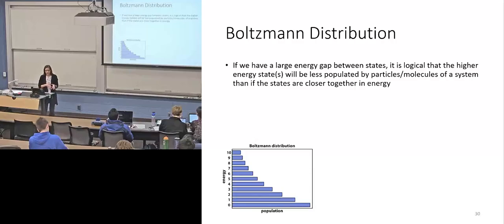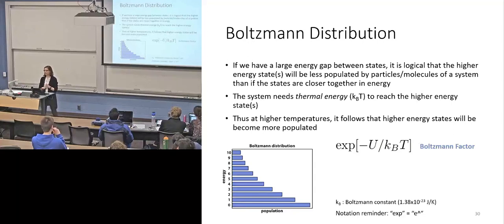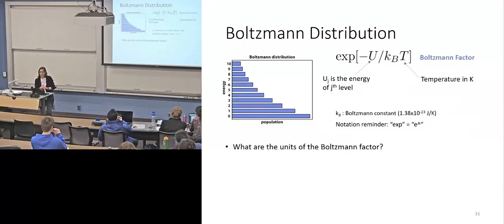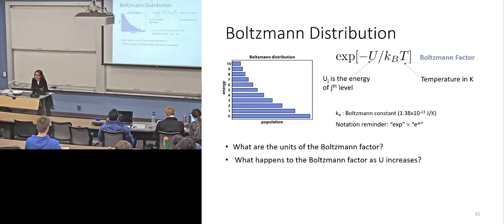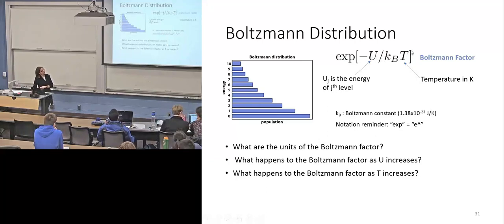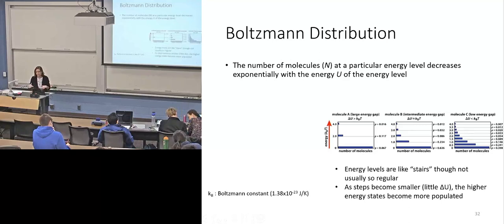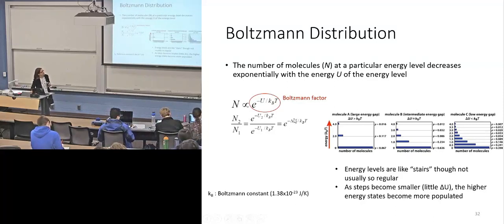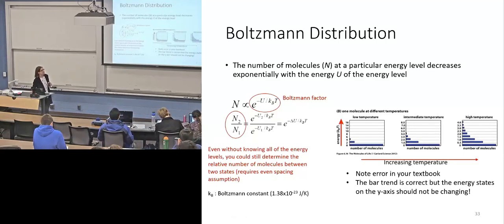Boltzmann factor & how it changes with U and T